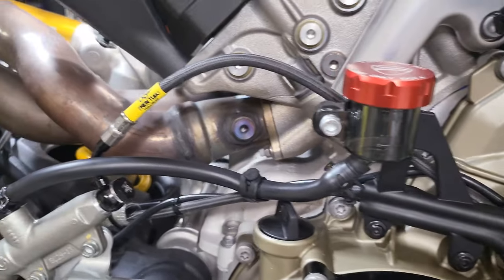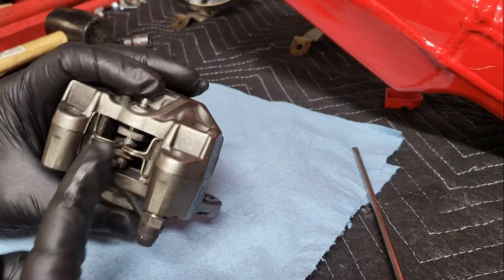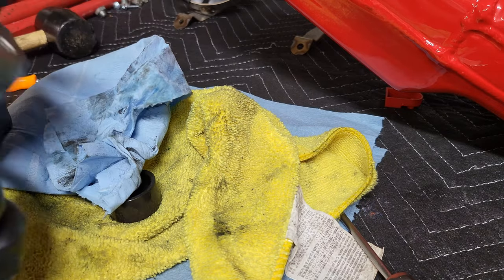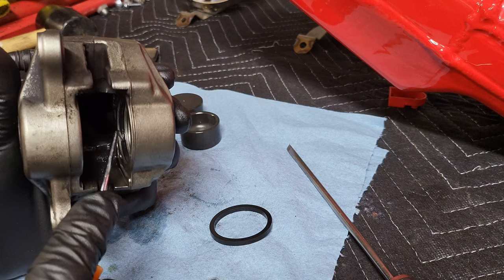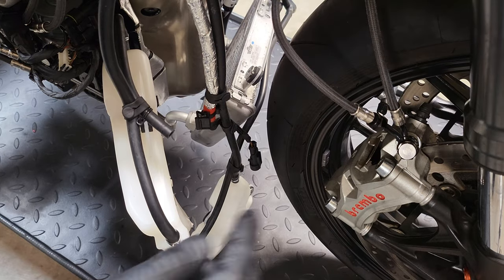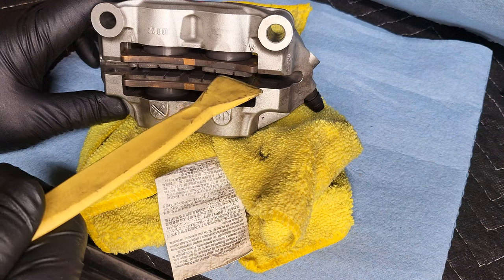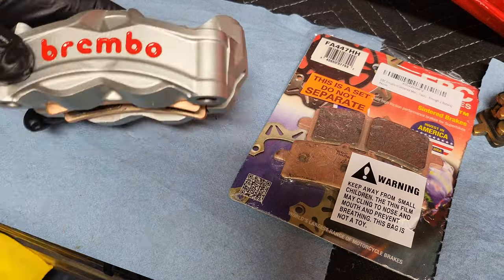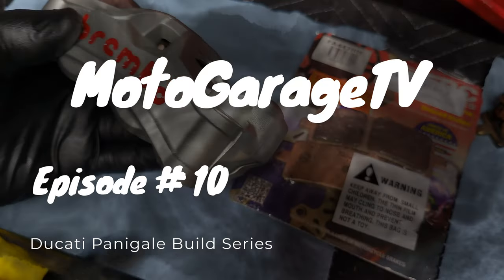Ducati Panigale V4 | How to Rebuild Front and Rear Brembo Calipers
Welcome back to the channel. Today, I went through the bike Brembo Calipers. I debated on breaking the videos up with a front rebuild and a rear. I decided to go through everything together. I figured out how to create chapters in the video, so if you are interested in a specific area, you can jump to the desired part more easily. I hope you guys find the video helpful if you ever planned on attacking something like this.

Video content

0:00 - Intro

2:30 - Rear Caliper Overview

5:40 - Rear Piston Removal

8:26 - Rear Seal Removal

13:35 - Rear Caliper Complete

13:50 - Front Caliper Removal

17:00 - Front Caliper Overview

17:36 - Front Brake Pad Removal

19:57 - Front Piston Removal

24:57 - Stuck Pistons Sample Footage

26:55 - Front Seal Removal

31:15 - Caliper Cleaning Overview

33:25 - Clean Calipers Overview

34:13 - Brembo Rebuild Hardware

34:40 - Front Seal Install

41:50 - Front Piston Install

42:45 - Front Pistons Recap

43:37 - Front Seal High-Speed Install

44:15 - Front Seal Recap

44:52 - Font Brake Pad Install

47:20 - Font Brake Pad Recap

47:57 - Otro